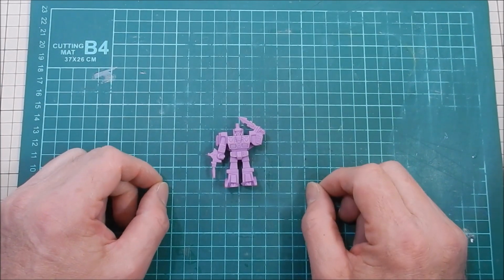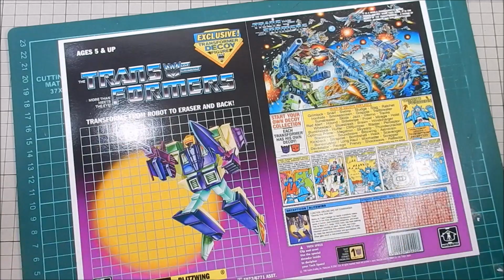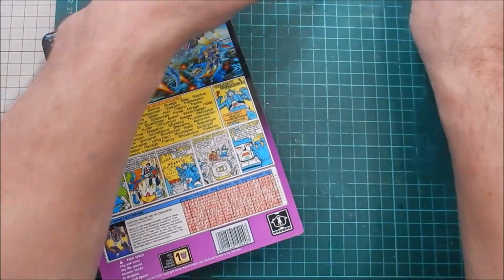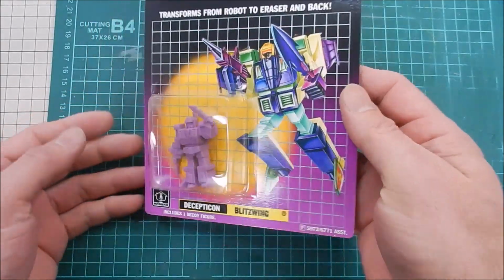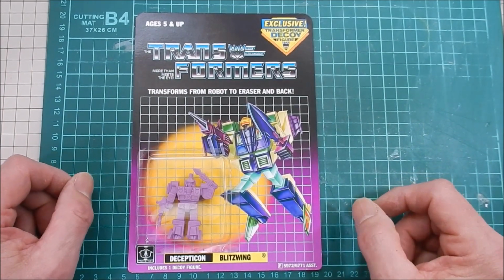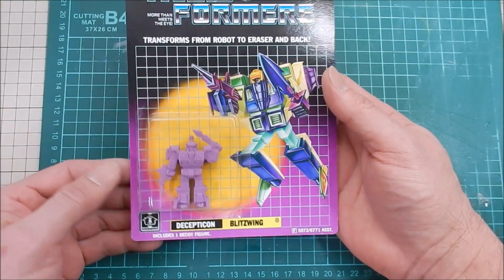Custom Carded Blitzwing Decoy Transformers G1 Japan Project!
Welcome to another 5R Show, in this episode I create my Special Custom Carded Blitzwing with a 1986 Vintage Style Transformers G1 Style Package that I dreamt up and has never existed until now! So I ask you today to join me in creating something fresh, new and improved and have always wanted to do which was exclusive only to my imagination!!